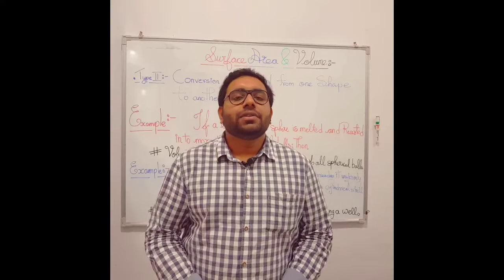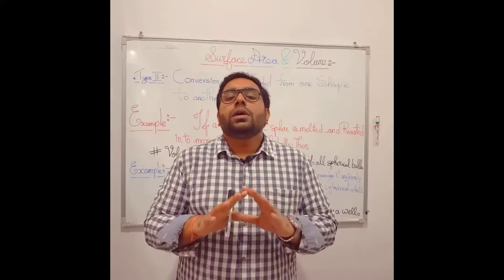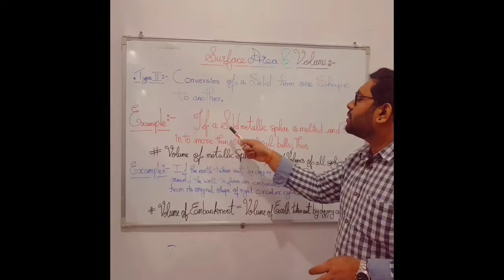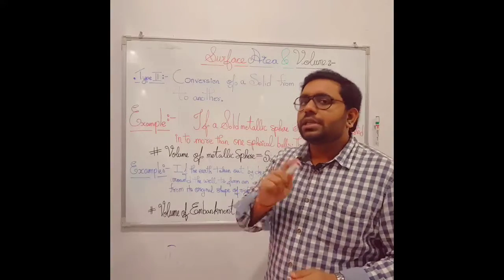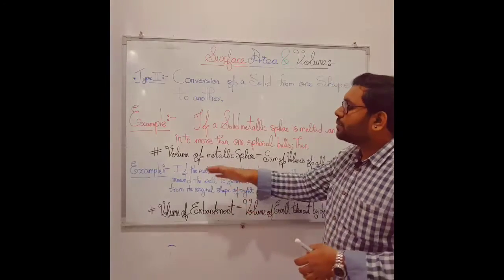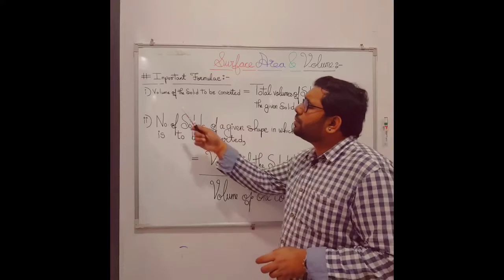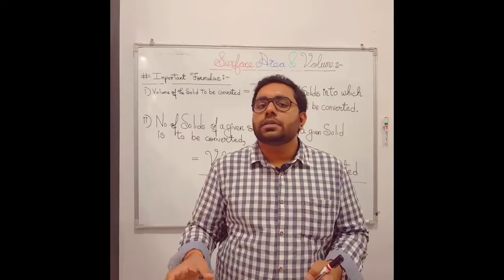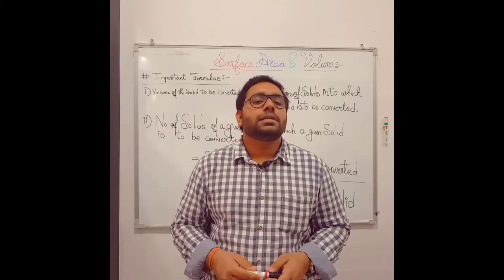Surface Area & Volume - TOPIC 5 - Conversion of solid from one shape to another(Type 2 )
The surface area of any given object is the area or region occupied by the surface of the object. Whereas volume is the amount of space available in an object. In geometry, there are different shapes and sizes such as sphere, cube, cuboid, cone, cylinder, etc.

InstaPreps by 7 Classes extends our gratitude  to Ashwin Sir

1. Instant Preps by 7Classes  (5 Mins)
2. Compulsory for you based on your Confidence Test and your Upcoming Exam
3. Chapter wise Instant Confidence diagnosis Test.
4. Preps Session by IIT, NIT & Super30 Alumni
5. Confidence Meter to Analyze your Confidence Issue
6. Confidence Based Test Series